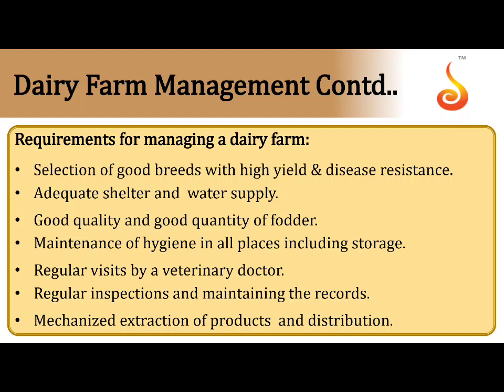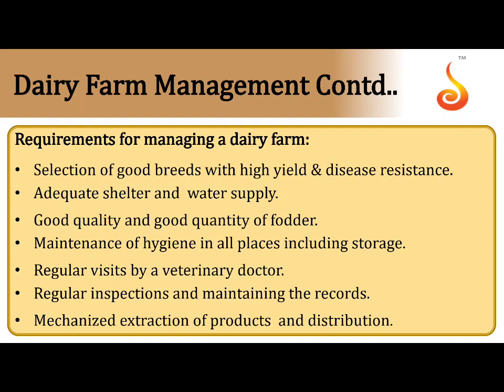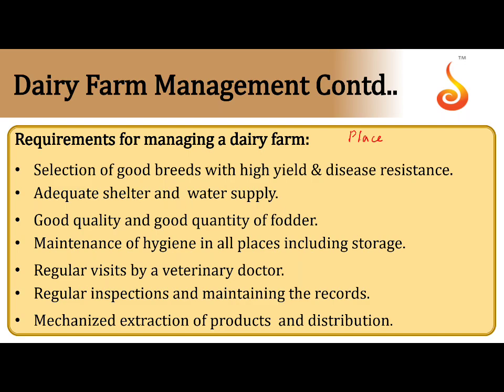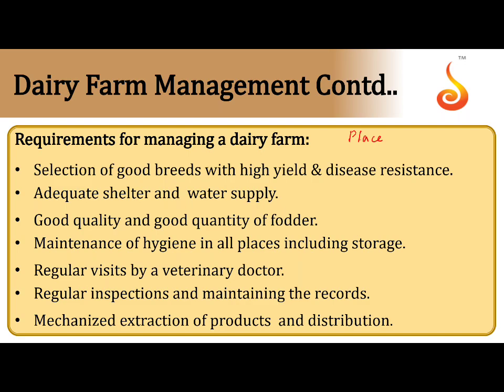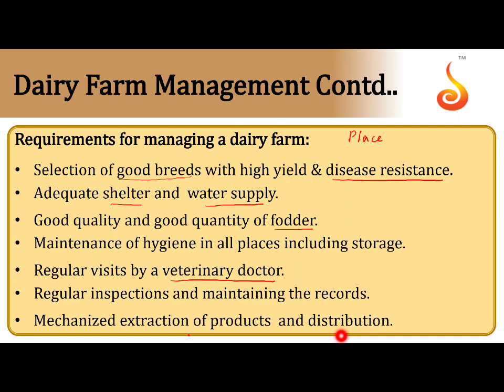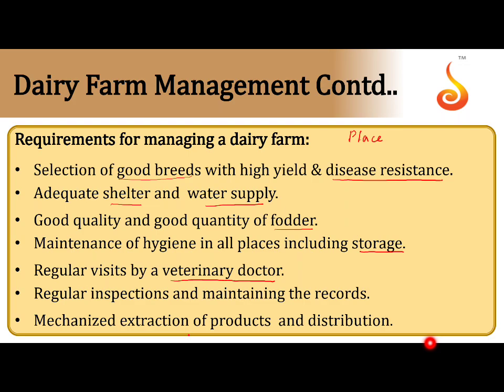PU 2 | Biology | Animal Husbandry | Lecture 01 | Slide 06 | Dairy Farm Management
Welcome to Concept Videos for PU 2! This slide will explain Animal Husbandry. We will focus on Dairy Farm Management. We are sure you will have an effective learning experience.